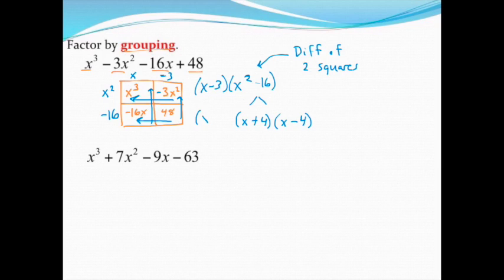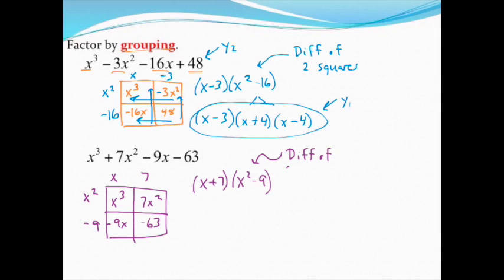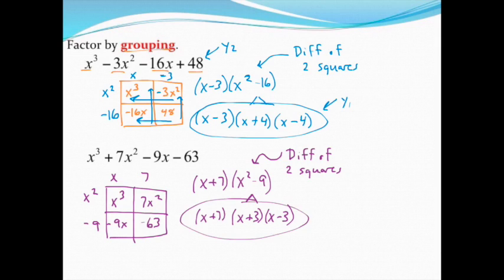Factoring by grouping (Box Method)